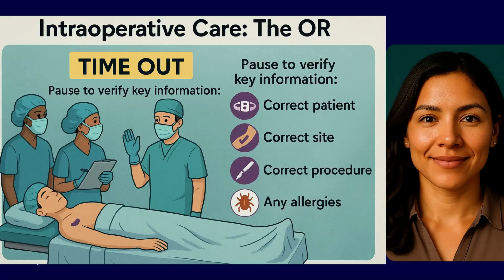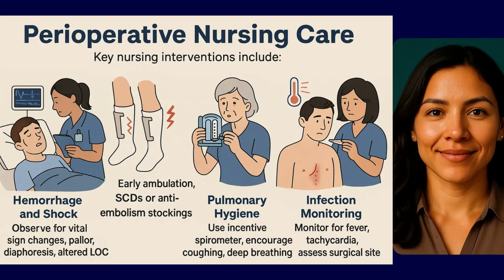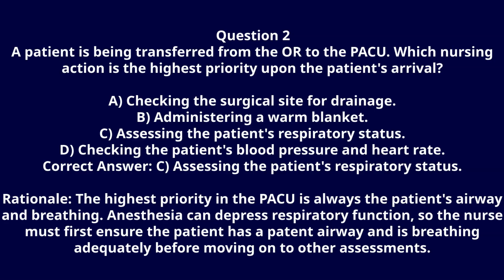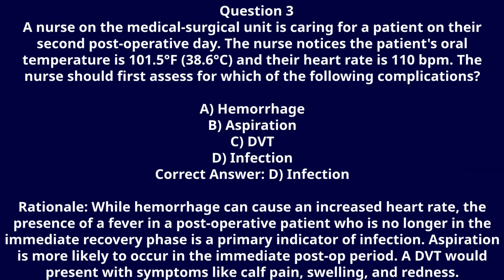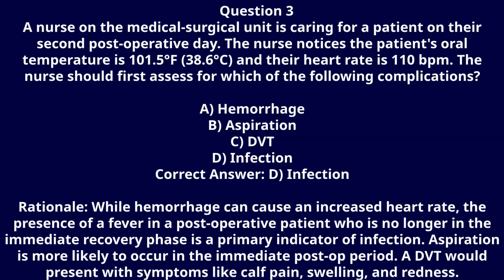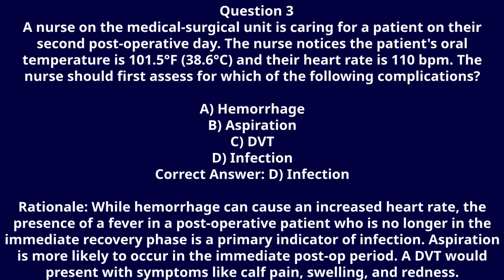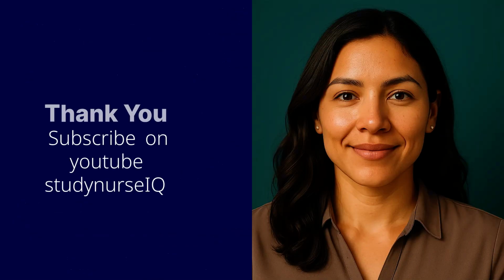Perioperative Nursing Care Made Easy | Pre-Op, Intra-Op & Post-Op NCLEX Review